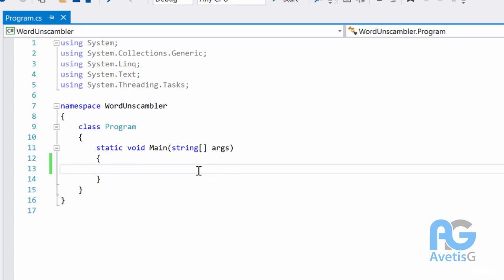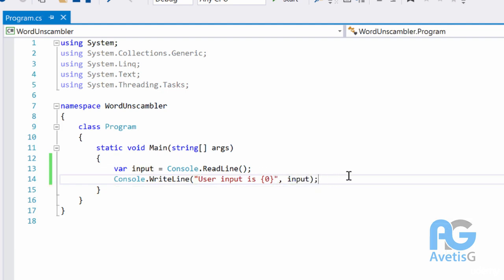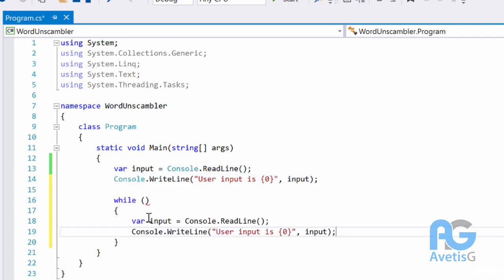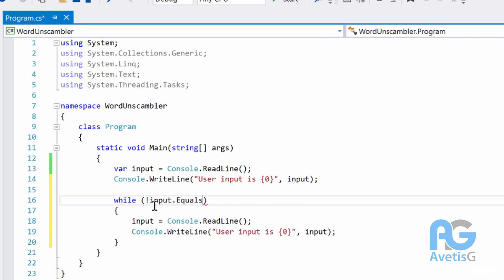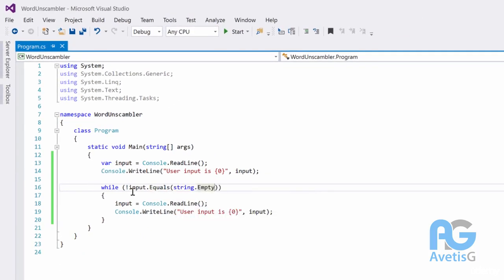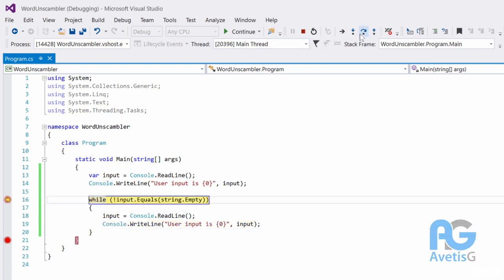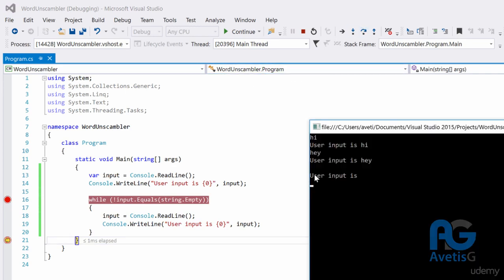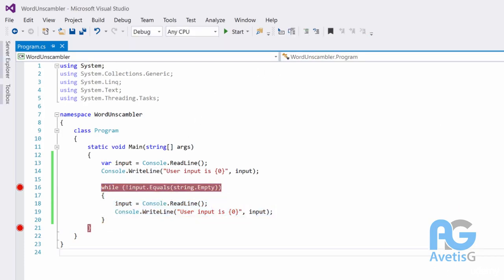8 While Loop